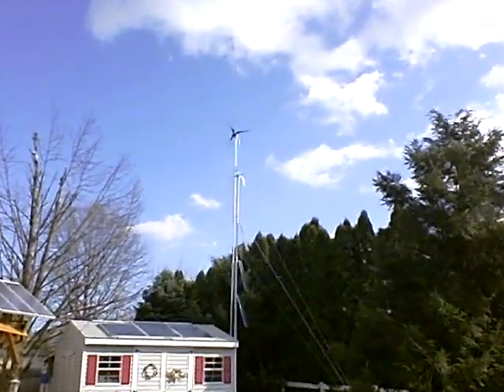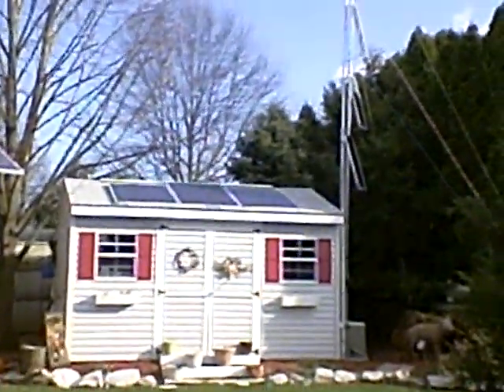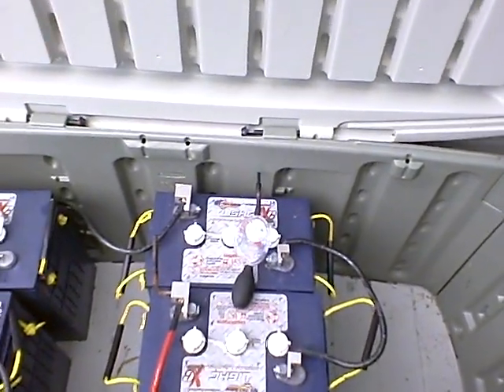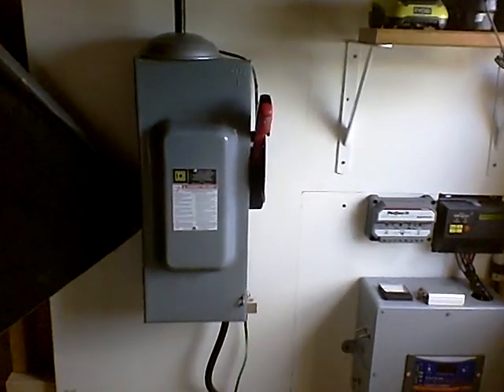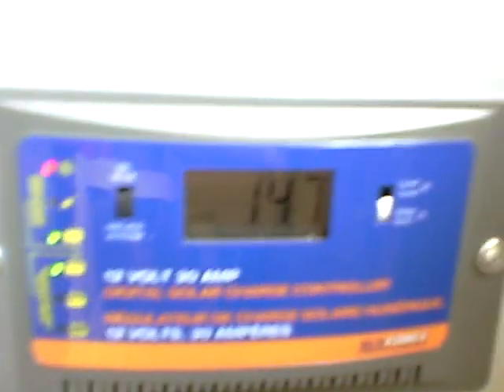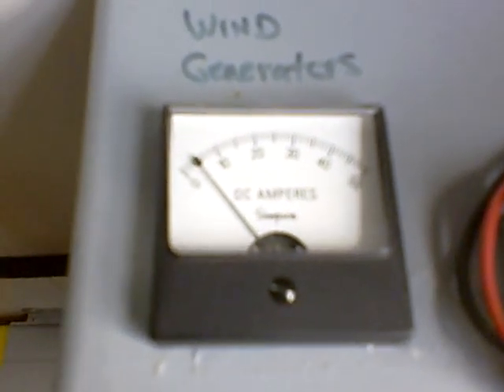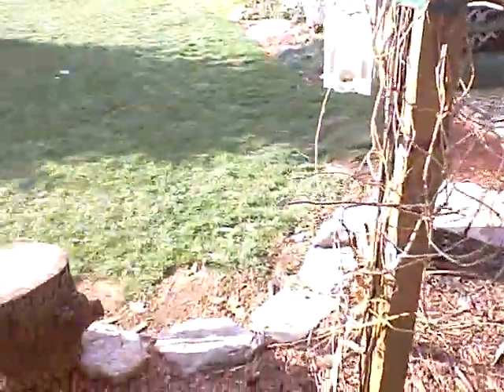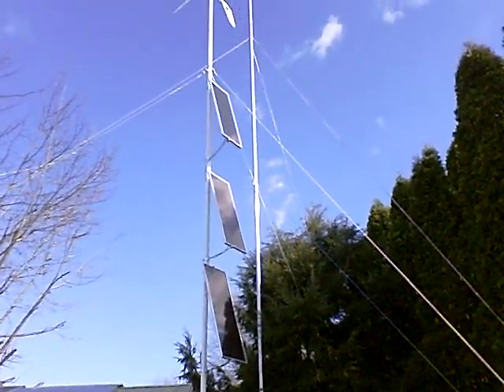Solar/Turbine DIY home system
I wanted to share some of my home DIY solar and wind turbine ideas in hopes of helping others avoid some of my mistakes.